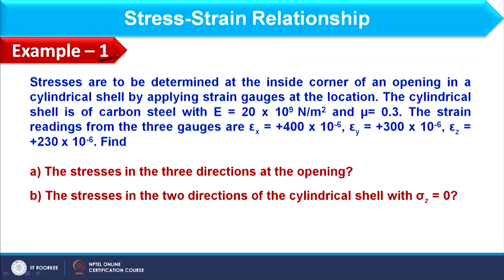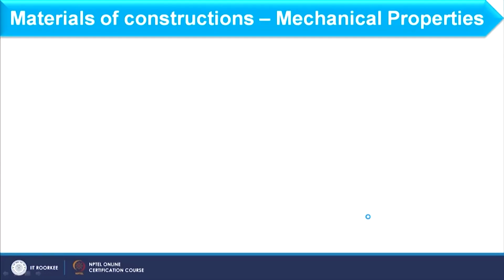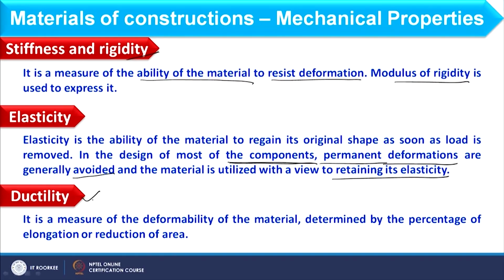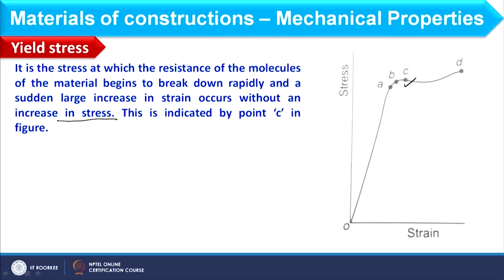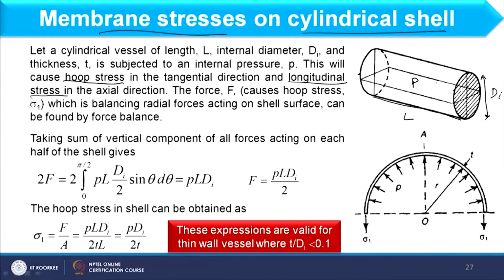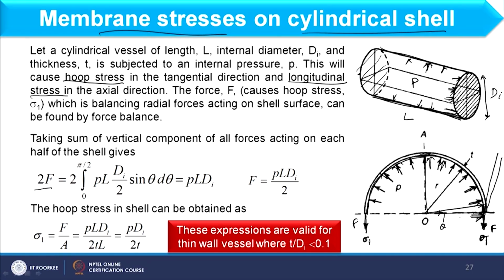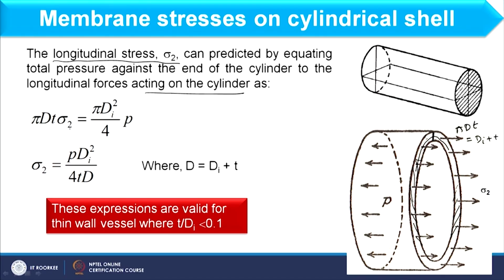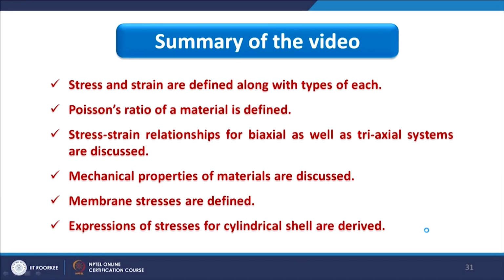Stress and Strain Relationship-2